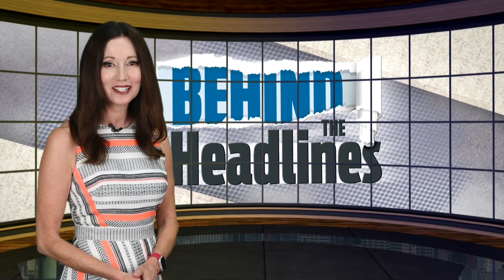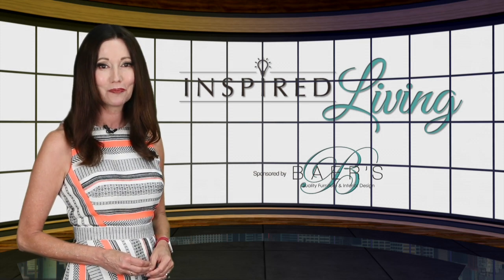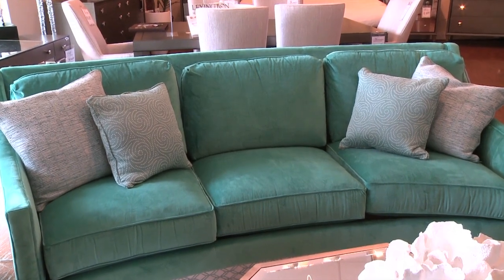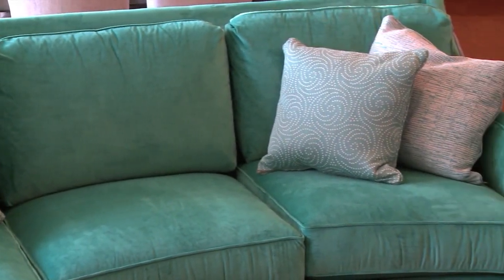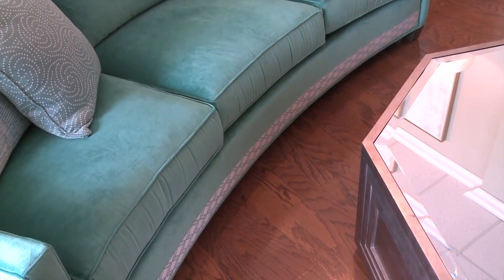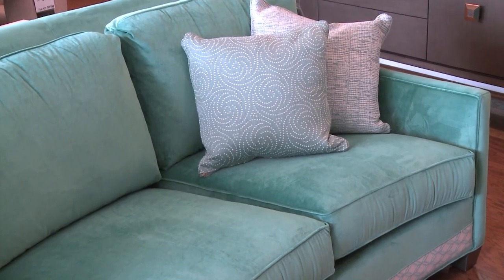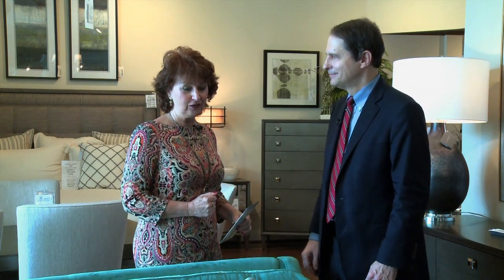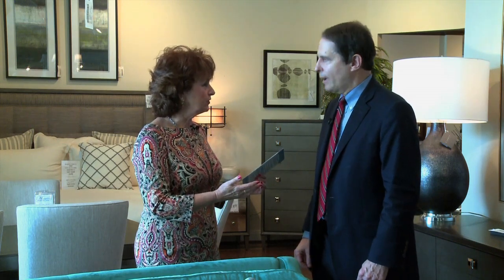Inspired Living - Florida Style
A Florida-friendly furniture collection